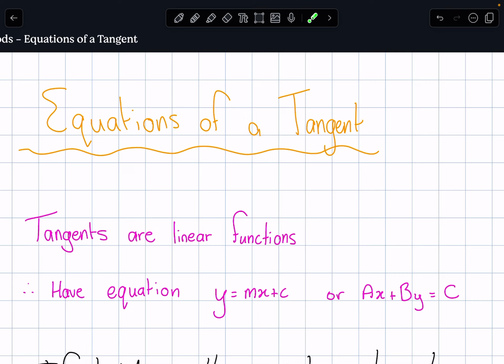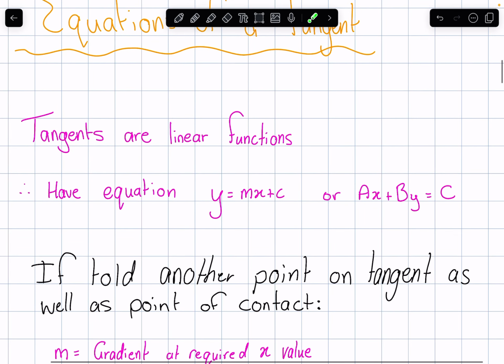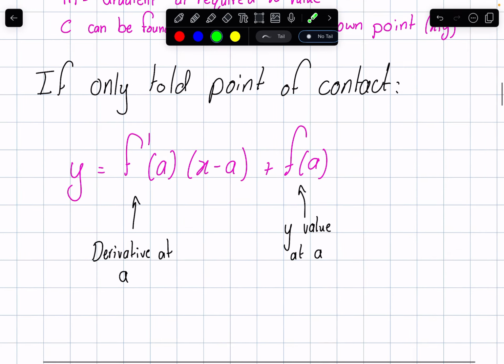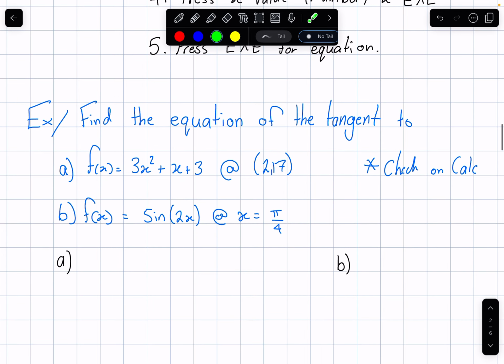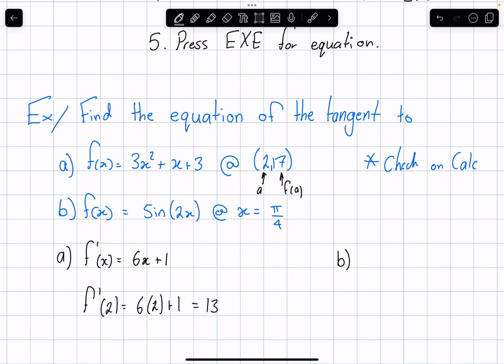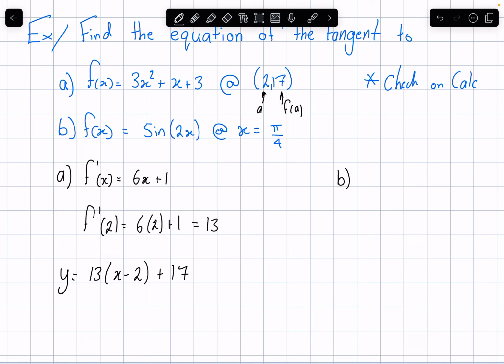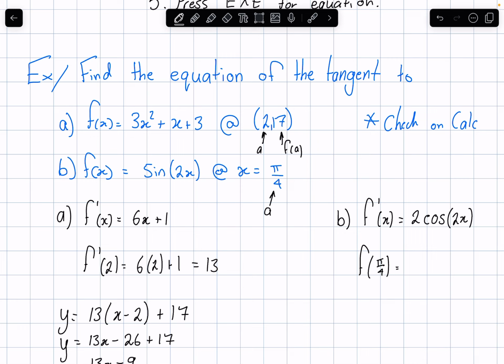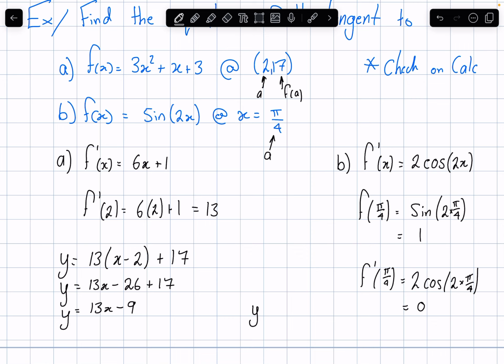Equations of a Tangent